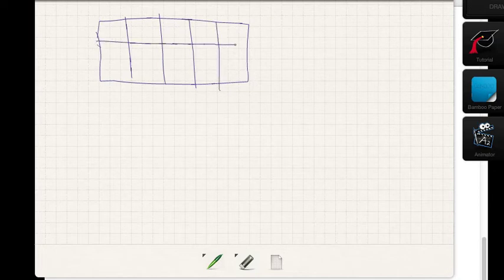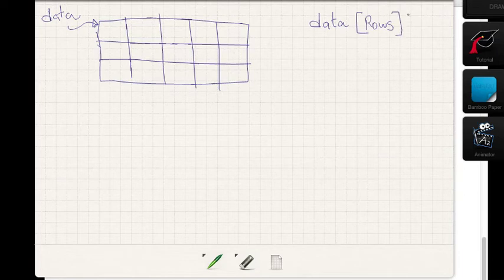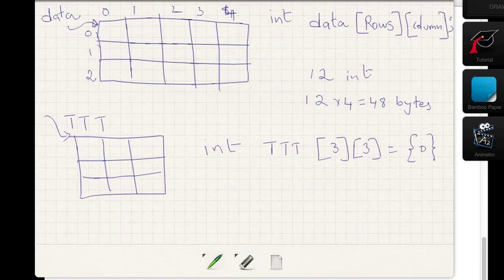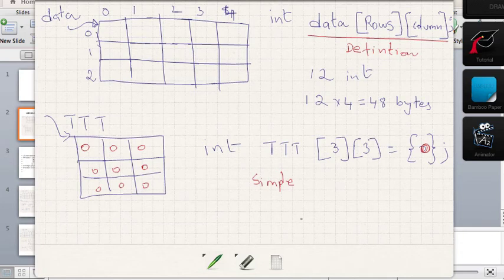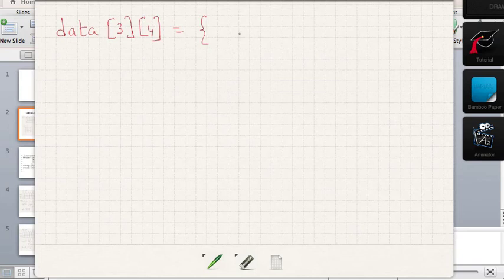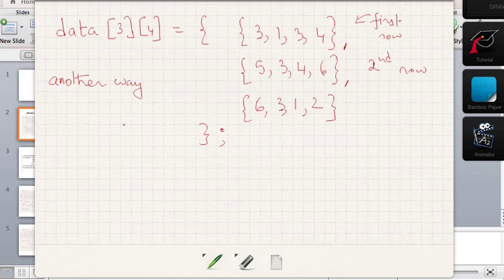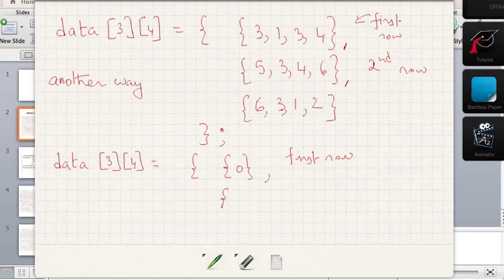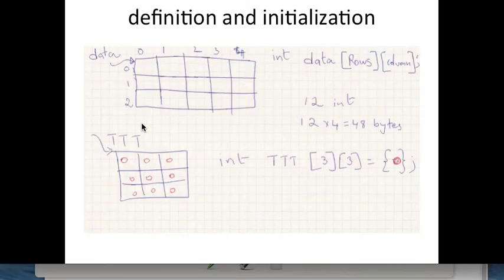2 d a r r a y i n i t